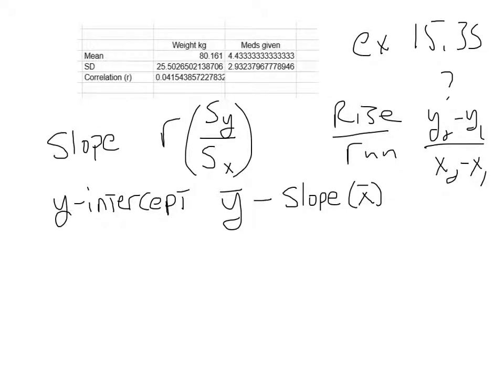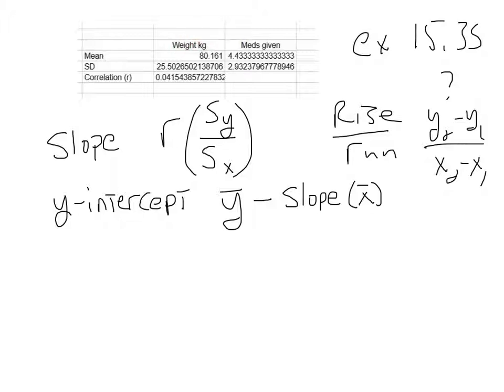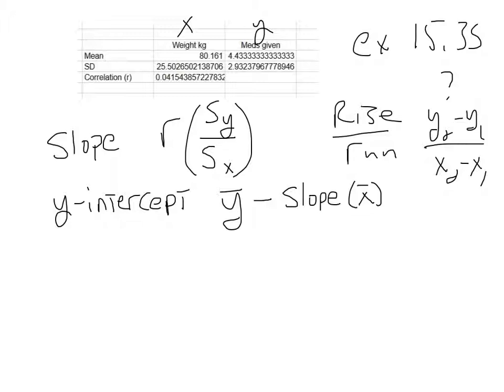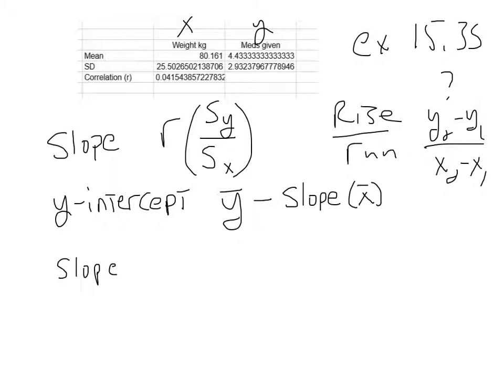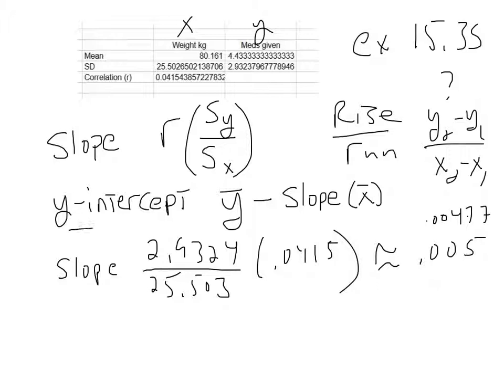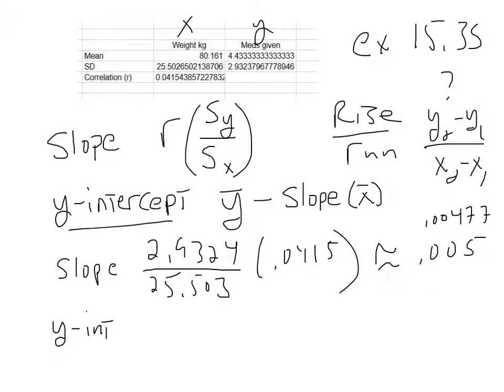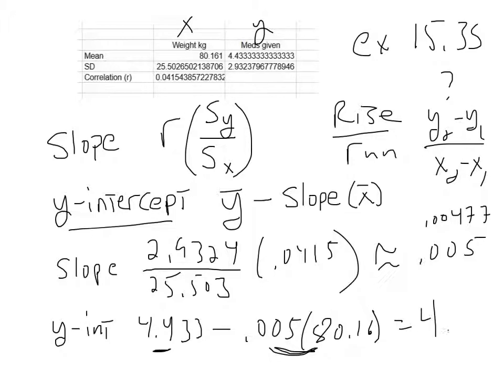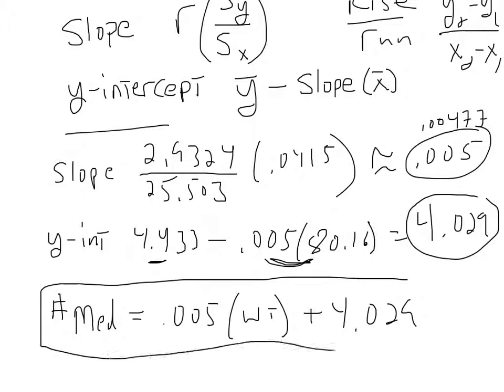Moore ex 15.35 clone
How to find a linear regression equation using the formula in Moore/Notz SCC